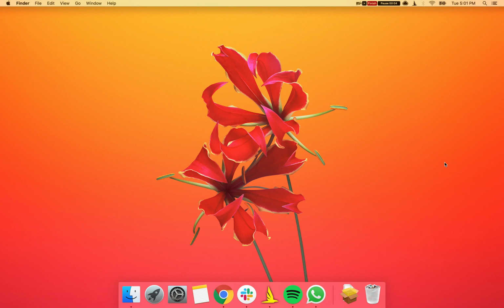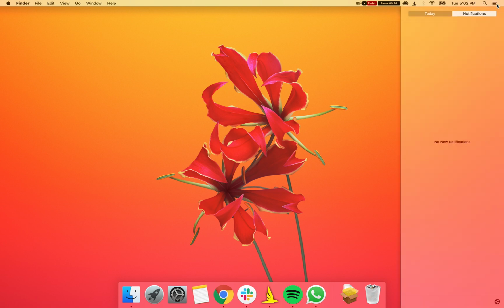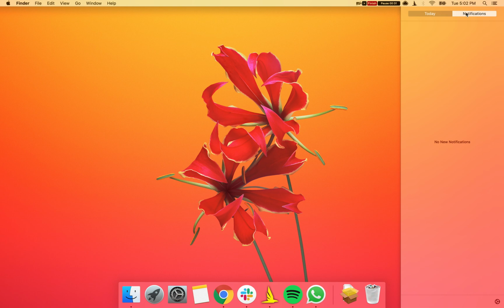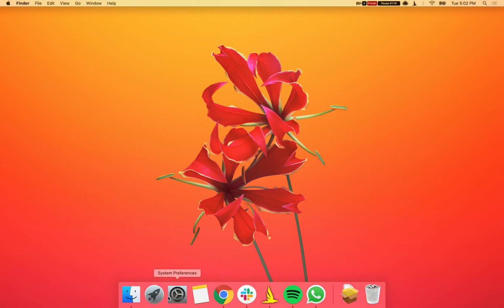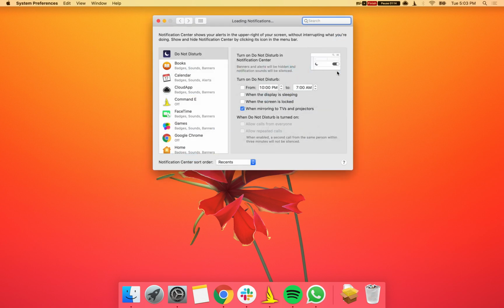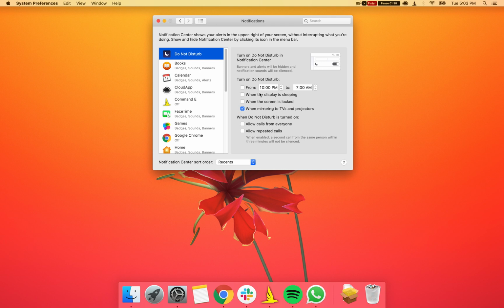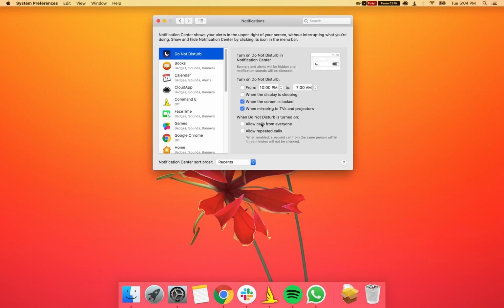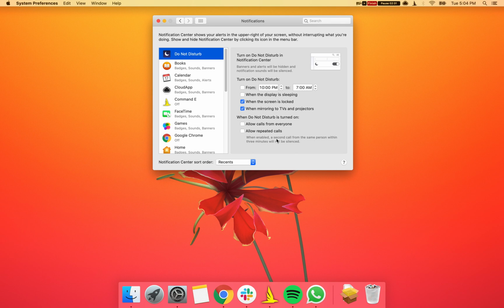How to Turn on Do Not Disturb on Mac | How to Use the Internet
Learn how to turn on "Do Not Disturb" mode on your Mac to eliminate distractions and become more productive.